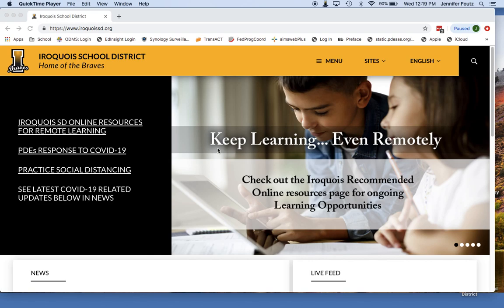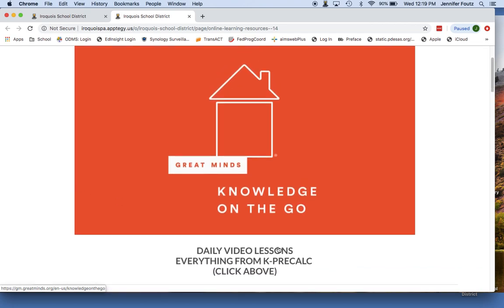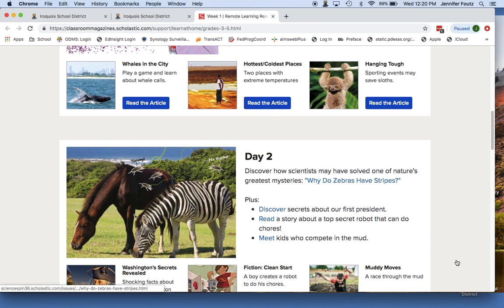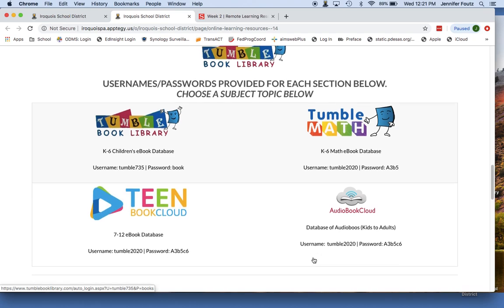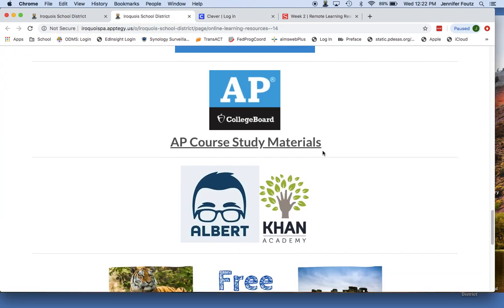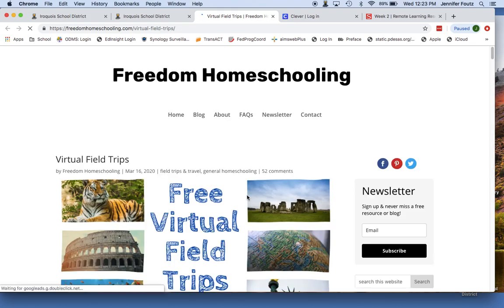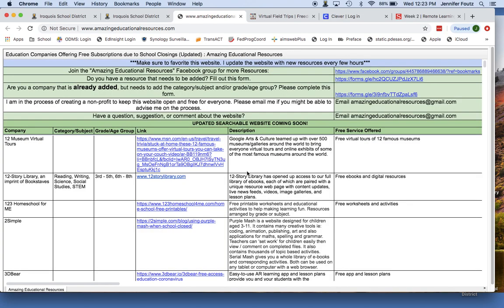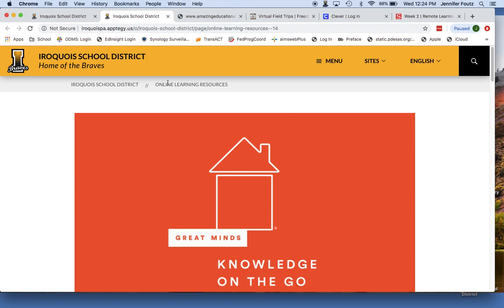ISD Resources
This is a video tutorial of the Iroquois SD Online Resources for Remote Learning on the website.